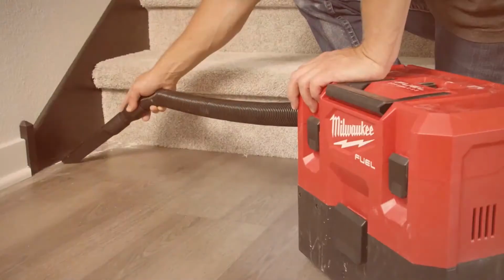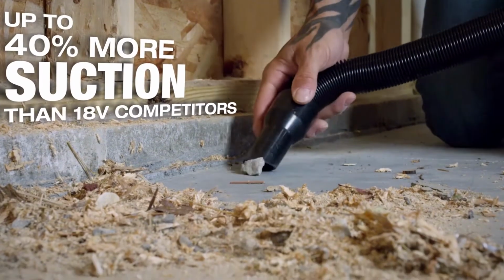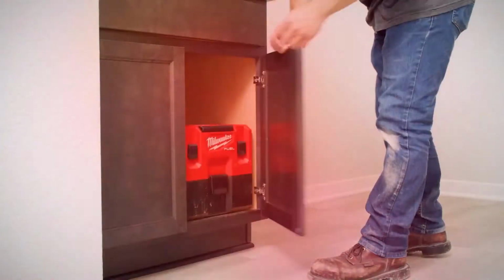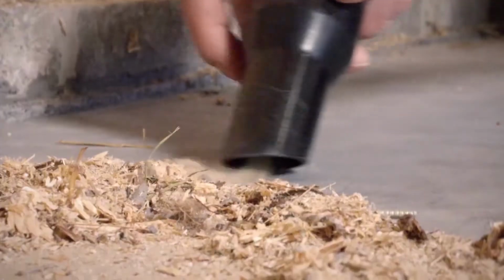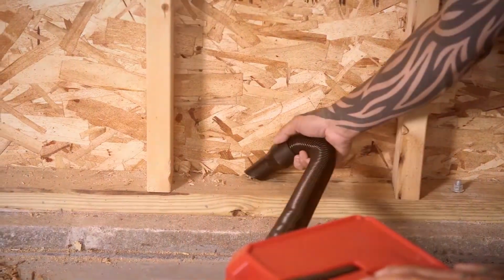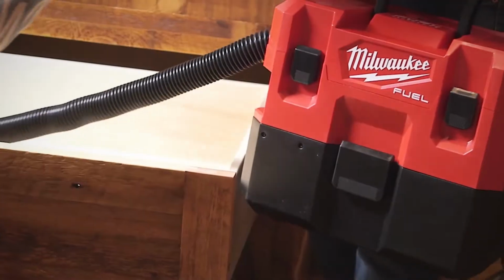Milwaukee® M12FVCL FUEL™ 1.6 Gallon Wet Dry Vacuum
The Milwaukee M12 FVCL-0 Wet & Dry Vacuum is available to pre-order from Brighton Tools.

The M12 FUEL™ 7 Litre Wet/Dry Vacuum is the first cordless 12v wet/dry vacuum of its kind.

It delivers you up to 40% more suction than 18v competitors, is the most compact, and is up to 2X quieter compared to other common wet/dry shop vacs.

The POWERSTATE™ brushless motor delivers up to 45 CFM and 42" of suction.

It's compact footprint stores neatly in a van or cart with a stackable design and organized on-board storage conveniently keeps the attachments inside of the unit.

It also comes with a wall mount hanging plate, giving you increased storage options.

With 14 minutes of runtime on high and 26 minutes on the low setting, this compact vacuum is ideal for spot and service focused wet/dry quick clean up needs.

This MILWAUKEE® cordless wet/dry vac comes with a flexible hose, crevice tool, utility nozzle, wall mount, and a certified HEPA filter.